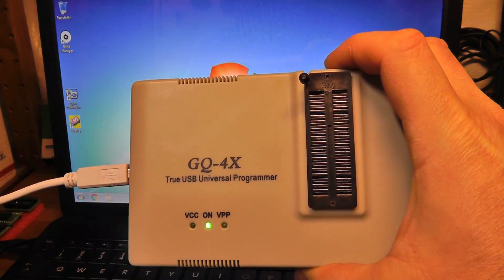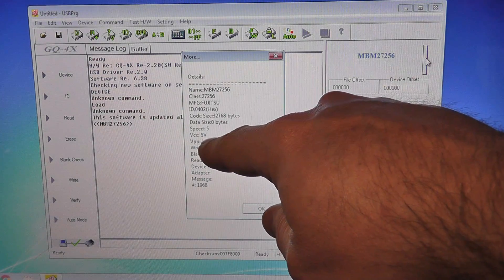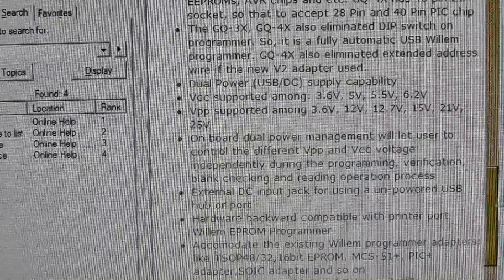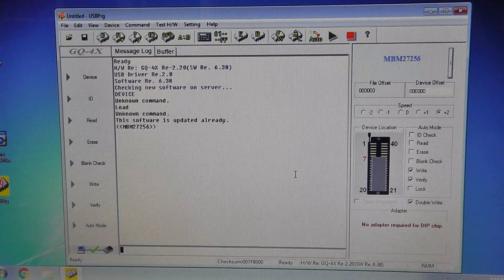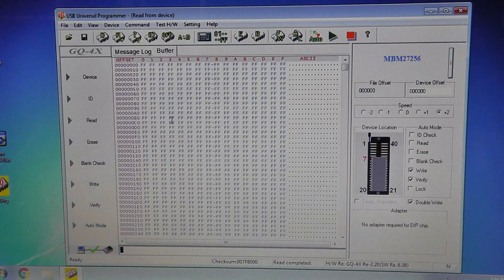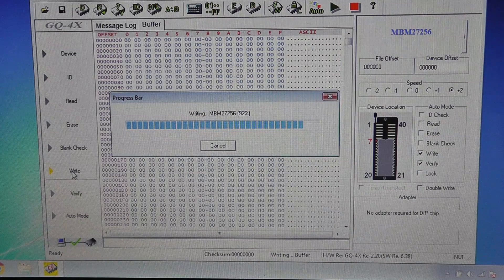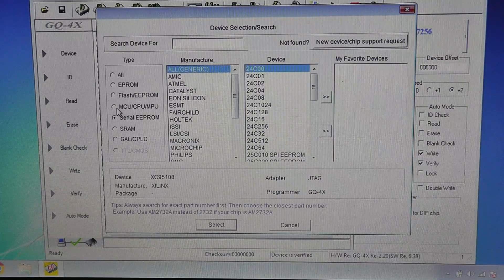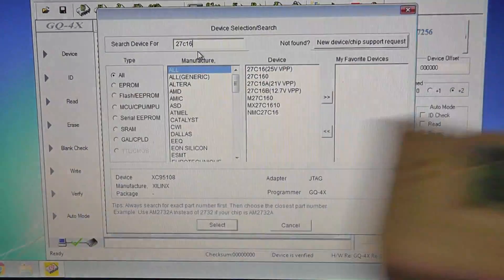Programmers Wooo! - Part 5 GQ-4X USB Universal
Quick software overview and some chip programming.

Follow-up video on Device File Modification and Voltage Test